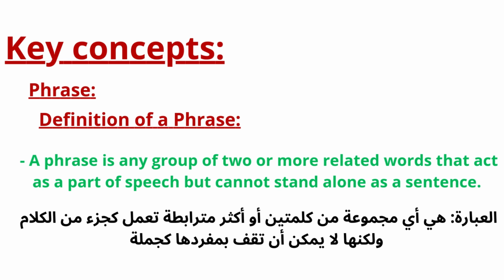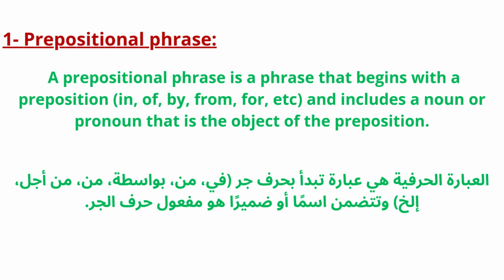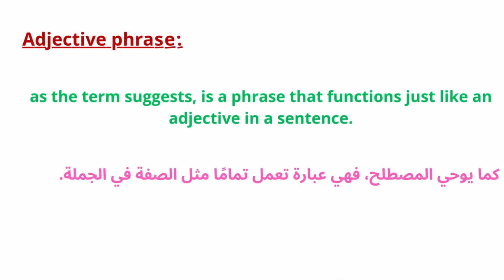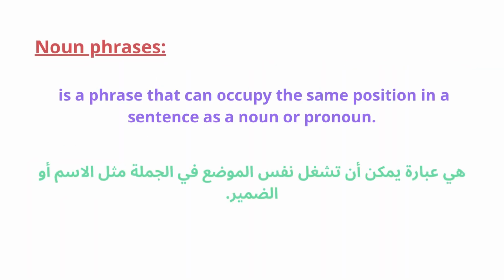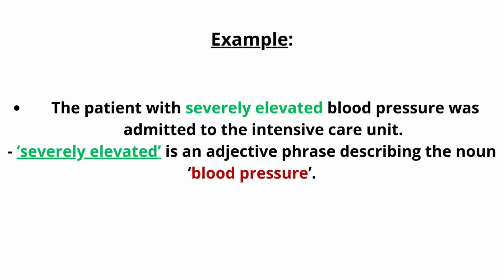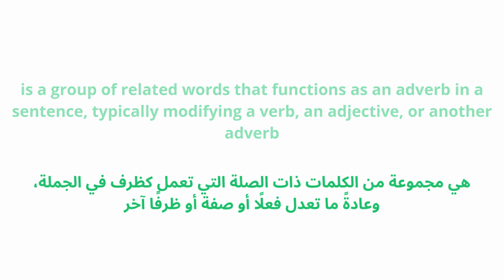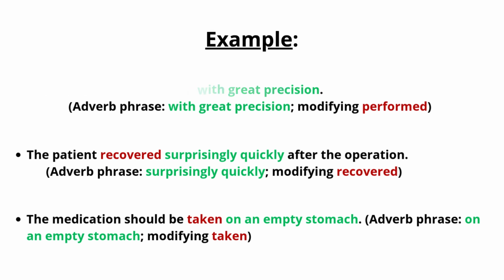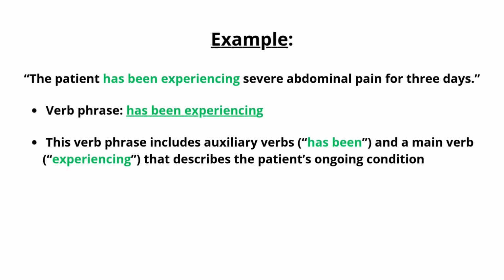lesson: understanding phrases, clauses, and sentences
Advanced Grammar,
Clauses, Phrases, Sentences In Medical English
university of continuing education
ufc
Technical English, UFC, جامعة التكوين المتواصل تخصص انجليزية تقنية
السنة الأولى، السنة الثانية، السنة الثالثة
first year, second year, Third year,
Medical English - Technical English